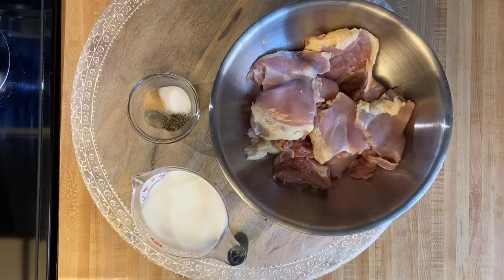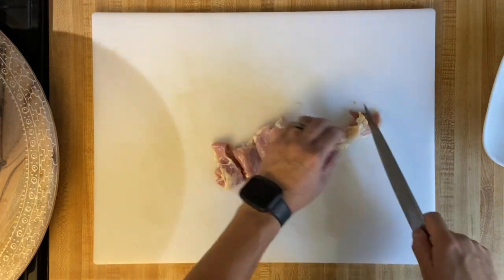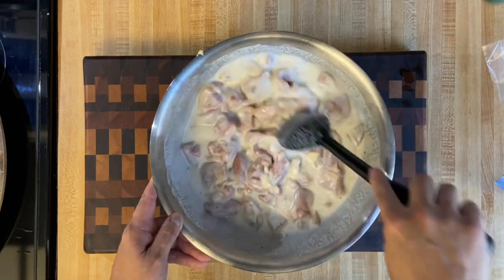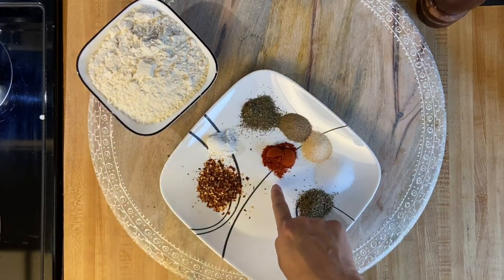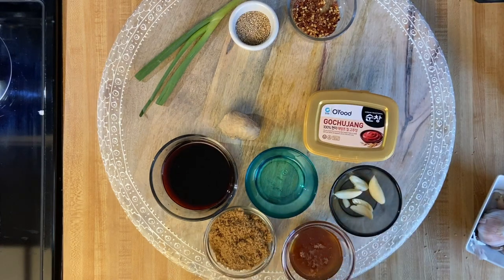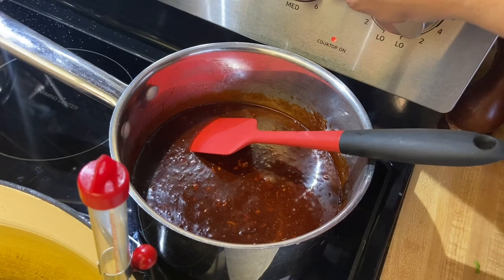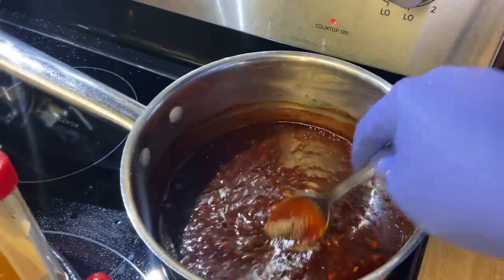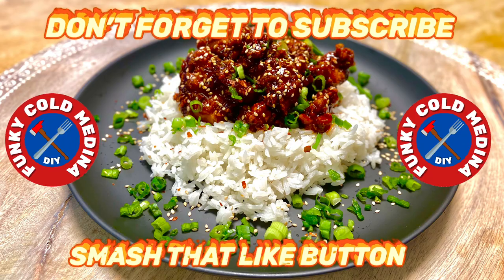Homemade Finger Lickin’ Korean Fried Chicken Recipe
Ever had or wanted to try Korean Fried Chicken, well you came to the right place.  I will show you how to make it yourself, very easy and very satisfying.  Flavors are very dynamic and come together very nicely.

CHICKEN MARINADE
1 1/2 lb Boneless Chicken Thighs (Cut into bite size cubes)
1 Cup Buttermilk (Check out the video on how to make your own)
1/2 tsp Salt
1/4 tsp White Pepper
1/4 tsp Black Pepper
1/4 tsp Garlic Powder

CHICKEN BREADING
1 1/2 Cups of All Purpose Flour
1 tsp Salt
1 tsp Black Pepper
1/2 tsp Garlic Powder
1/2 tsp Celery Salt
1 tsp Smoked Paprika
1 tsp Red Chili Flakes
1 tsp Dried Thyme
1 tsp Baking Powder
3-4 Cups of Vegetable Oil or Canola Oil

SAUCE
2 Tbsp Honey
2 Tbsp Gochujang paste
4 Tbsp Light Brown Sugar (I used dark brown sugar in the video. All I had)
4 Tbsp Soy Sauce (can use Low Sodium Soy Sauce)
2 tsp Ginger (peeled and minced)
2-3 Garlic Cloves (minced or you may use a garlic press)
1 Tbsp Vegetable Oil (Can use canola)

TOPPPINGS
3 Green Onions
1 tsp Sesame Seeds
1 tsp Chili Flakes (Optional if you like the heat)
Sriracha Sauce (Also optional if you like the heat.  I think it compliments the dish perfectly)

Cook 1 1/2 cups of Jasmine rice, sit back with friends and family and enjoy this fantastic meal.

TIMESTAMPS

00:35 Chicken marinade ingredients
00:48 Homemade buttermilk
01:16 Cutting up the chicken
01:55 Getting the marinade together
02:55 Chicken breading ingredients
03:50 Sauce ingredients
04:36 Heat your pot of oil
04:40 Knife sharpening montage
05:28 Cooking the sauce
05:38 Time to fry
06:42 Sauce consistency
06:51 Preparing the fried chicken
07:18 Time to serve